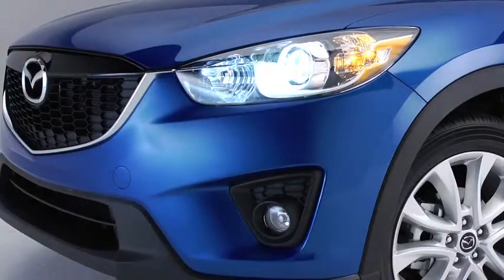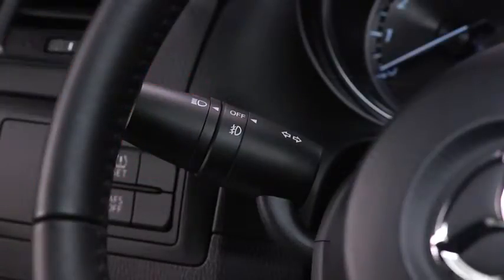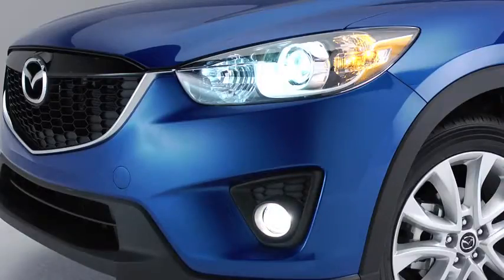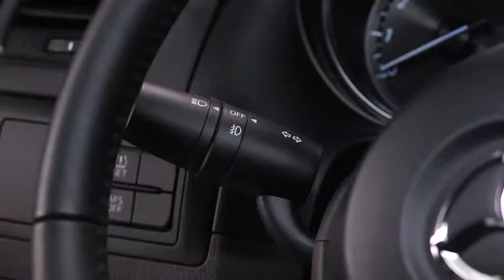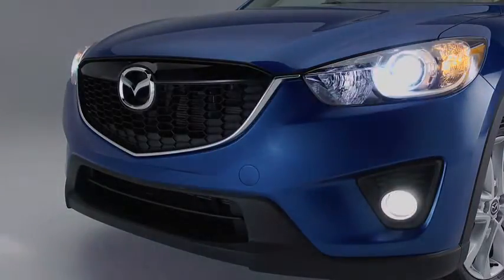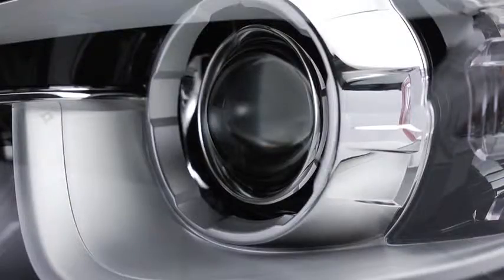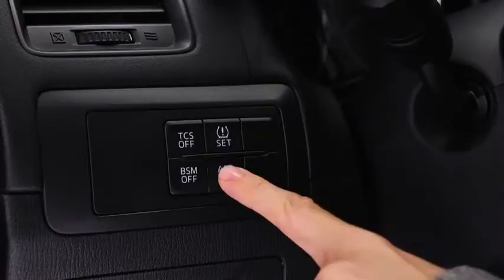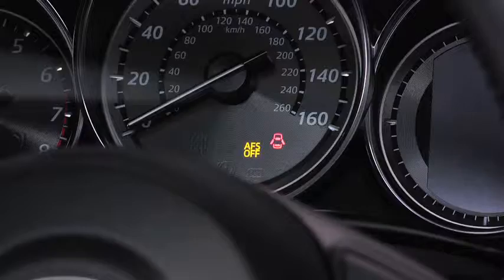2014 CX 5 — Exterior Lights Xenon Mazda USA